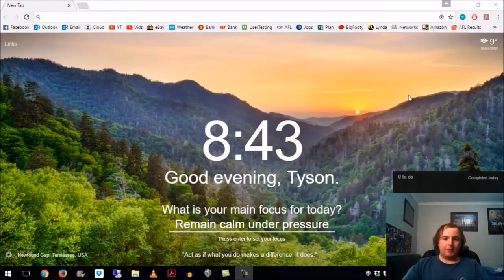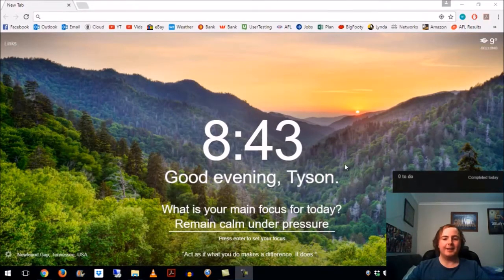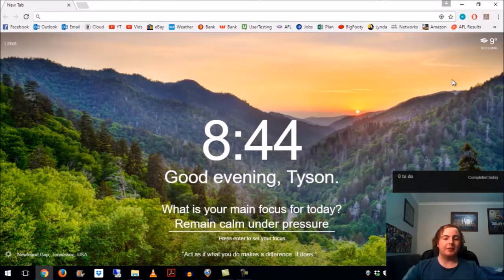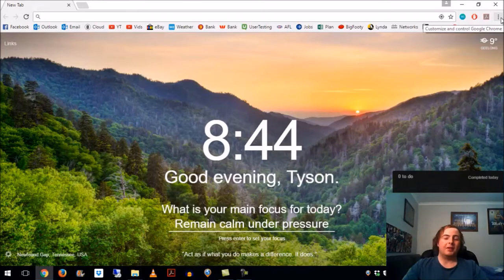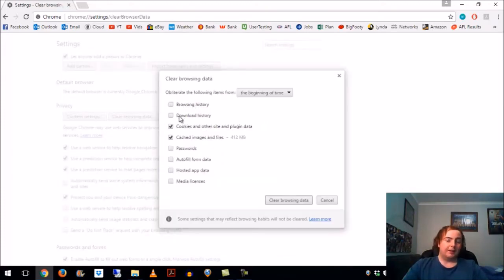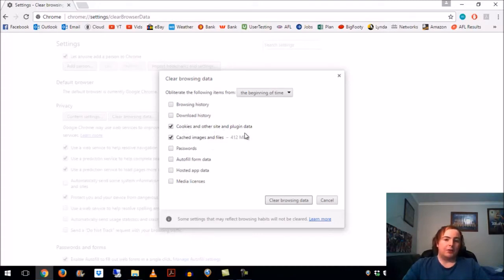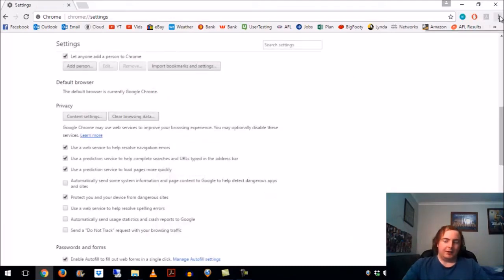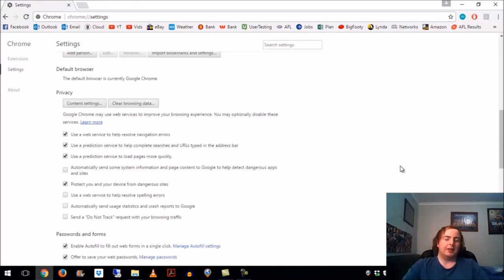How To Clear Cache And Cookies In Google Chrome 2017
Welcome to this tutorial guys, thanks for stopping by! This video will show you multiple ways to clear the cache and cookies from your Google Chrome browser. This technique can be a great troubleshooting tool for IT service desk analysts and a step to take when attempting to fix browser related issues